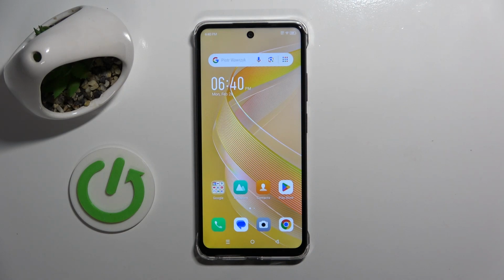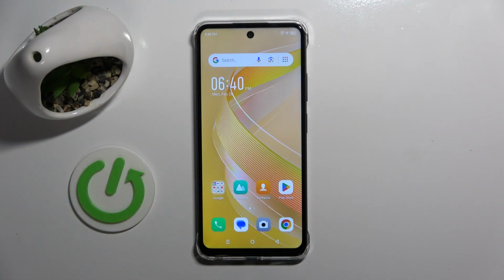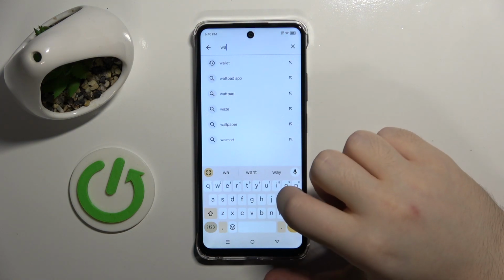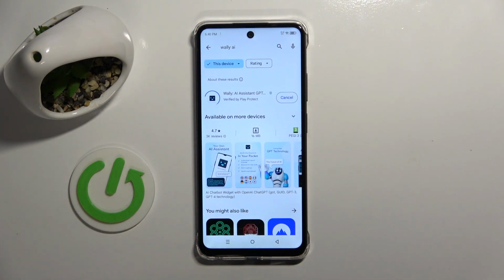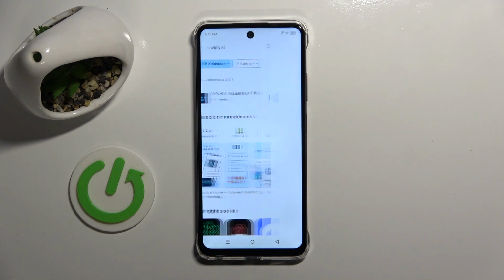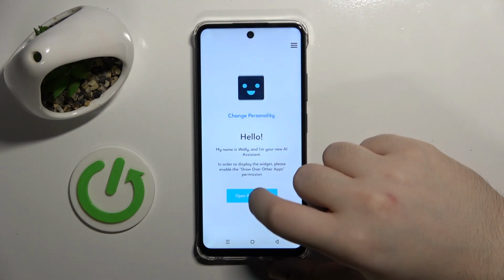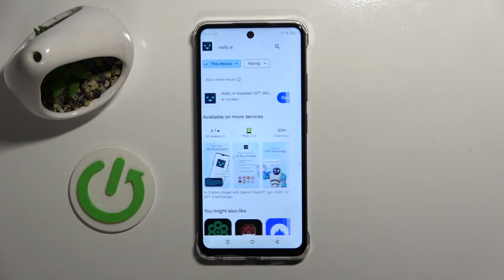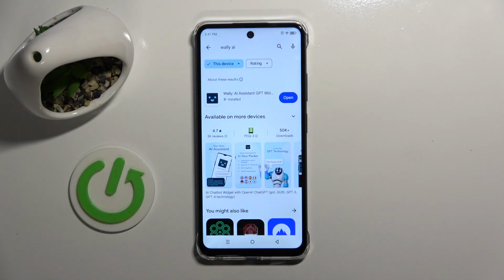How to Install an AI Assistant Widget on the Home Screen of INFINIX Smart 8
Discover how to add an AI Assistant widget to your home screen on the INFINIX Smart 8 smartphone. In this tutorial, we'll walk you through the simple steps to customize your home screen with an AI Assistant widget, allowing quick access to voice commands, reminders, weather updates, and more. Enhance your smartphone experience and streamline your daily tasks with the convenience of an AI Assistant widget right at your fingertips. Watch this video to learn how to personalize your home screen and make the most out of your INFINIX Smart 8 device.

How to add an AI Assistant chat widget to the home screen on INFINIX Smart 8? How to install the Chat GPT widget on the desktop of INFINIX Smart 8? How to get an AI chat widget on INFINIX Smart 8?